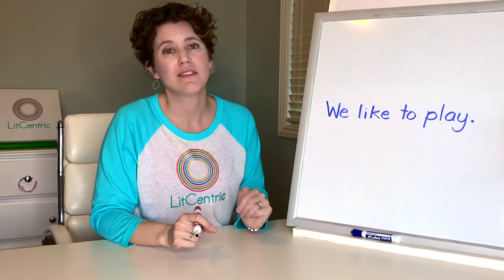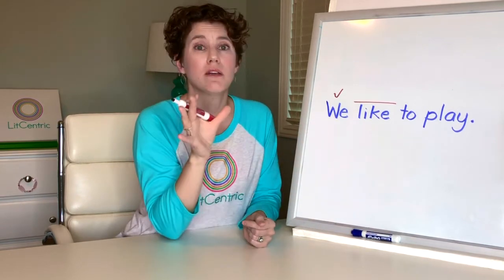LEARN HOW TO CODE RUNNING RECORDS - appeals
Learn how to do Running Records! In this video I teach you how to code reading behavior when a student appeals for help.

Check out the other videos in this series - 9 in all!

Running Record Boot Camp is the only course designed and taught by me, National Board Certified Reading Specialist and Literacy Coach, Dr. Julie Webb. Click the link and download your copy of LitCentric’s Common Codes Cheat Sheet.